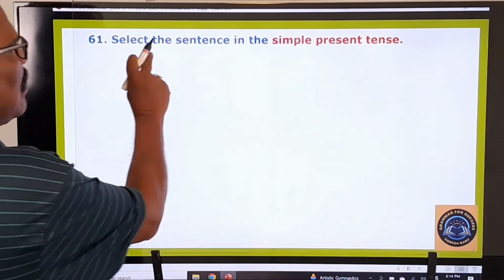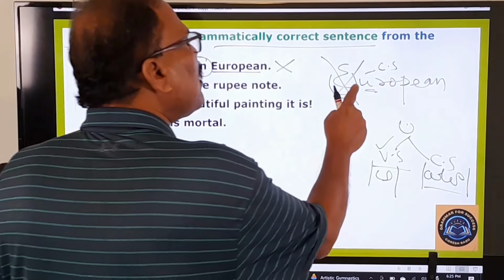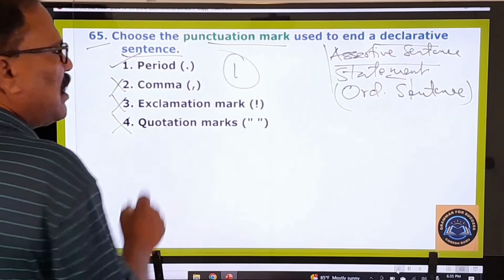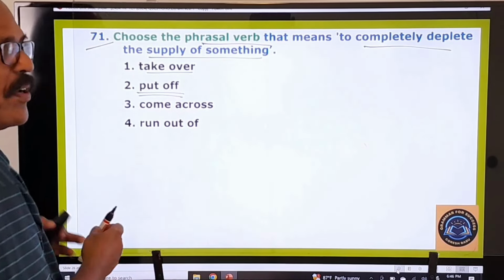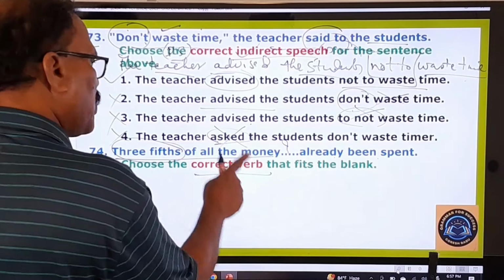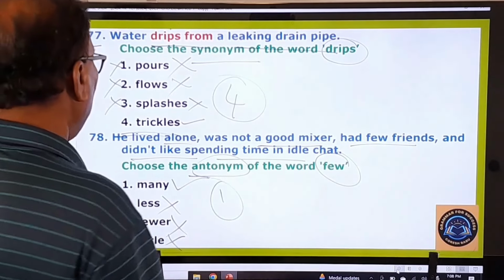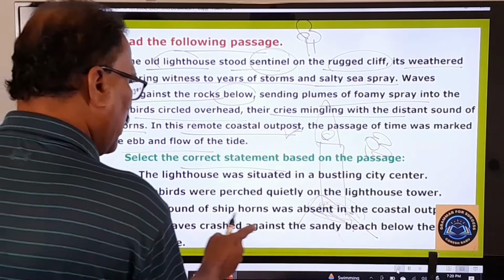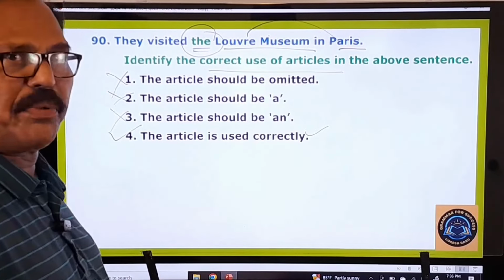AP TET (2024) GRAMMAR QUESTIONS EXPLAINED -2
AP TET (2024) GRAMMAR QUESTIONS EXPLAINED  -2 # AP TET PREVIOUS QUESTION PAPER

Dear TET Candidates...

In this video, I am going to explain the “GRAMMAR QUESTIONS GIVEN IN THE 2024 AP TET QUESTION PAPER -2"

I need hardly say that solving & practising the previous years’ question papers will surely provide you with a great deal of awareness and understanding of the question paper pattern and also the style of posing the questions.

Please, watch this important video till the end without skipping it in the middle and if you like it, please consider subscribing to my channel and sharing it with your near and dear ones.